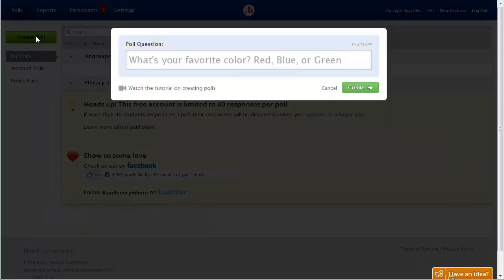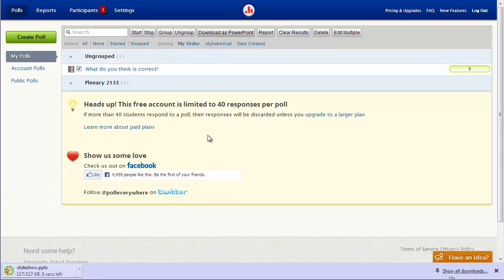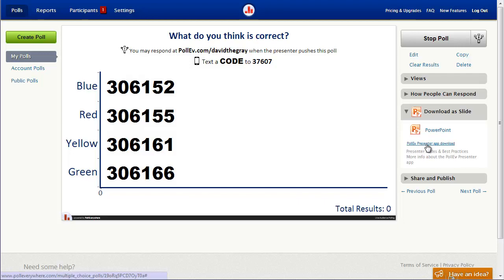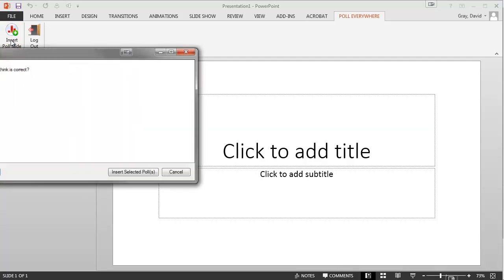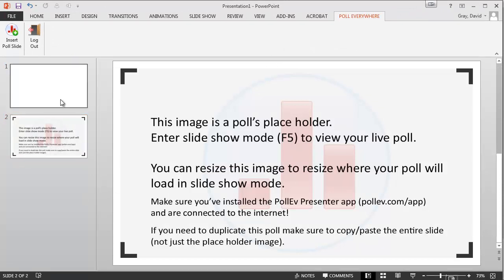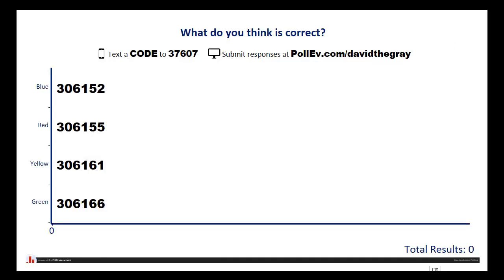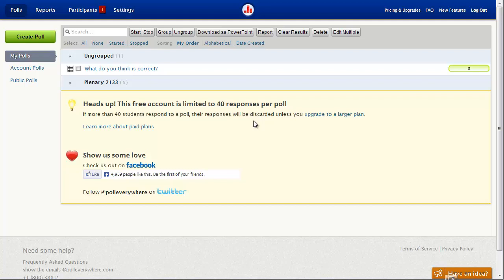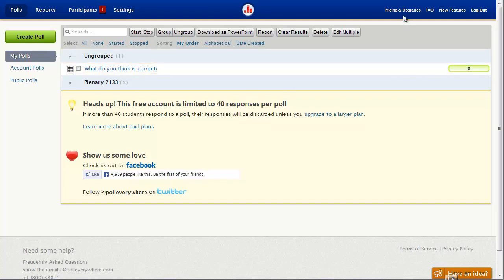Integrating PollEverywhere with PowerPoint 2013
Thankfully, PollEverywhere has dumped the use of Flash when integrating poll results with your PowerPoint slide decks. This is a brief demo of their new system, using PowerPoint 2013.